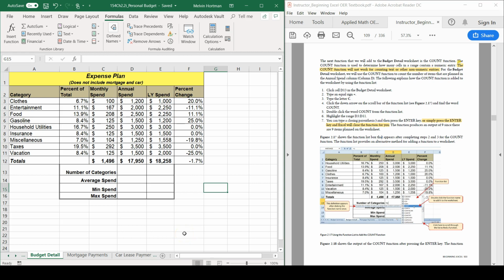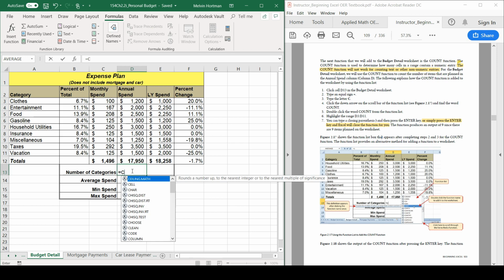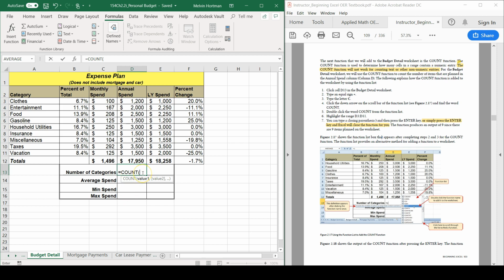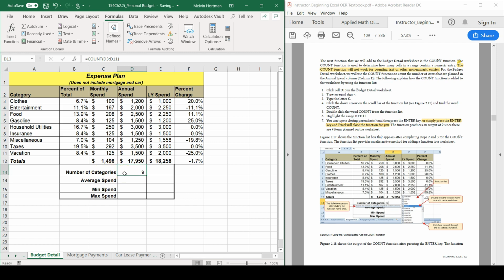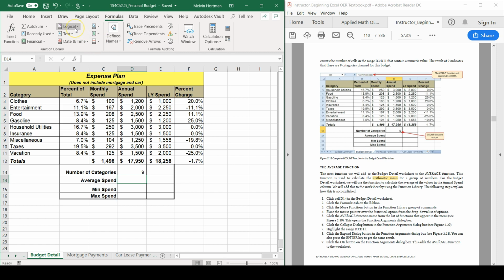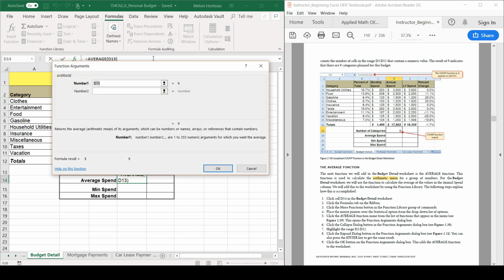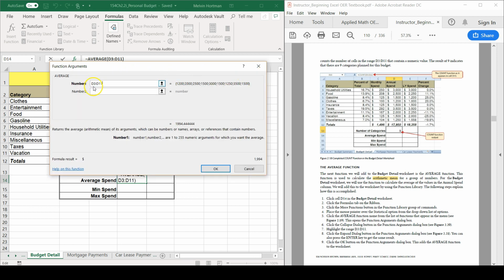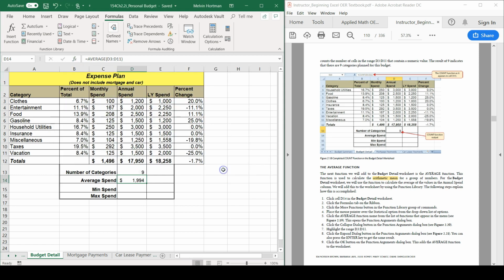COUNT & AVERAGE Functions in Excel: # of Categories & Averag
RTC DFT 154 COUNT & AVERAGE Functions in Excel